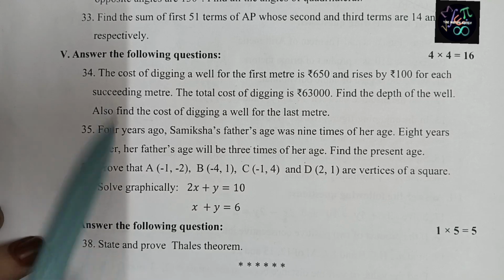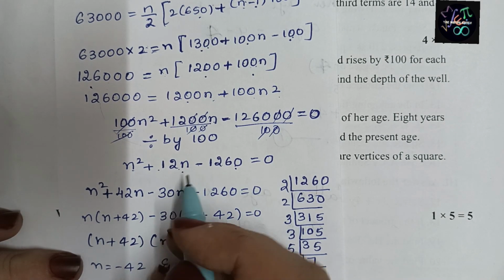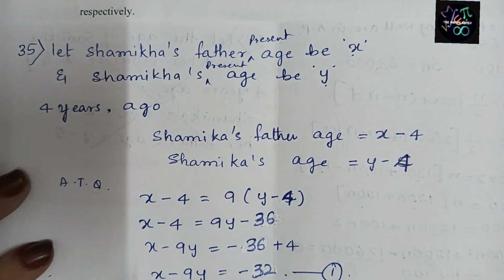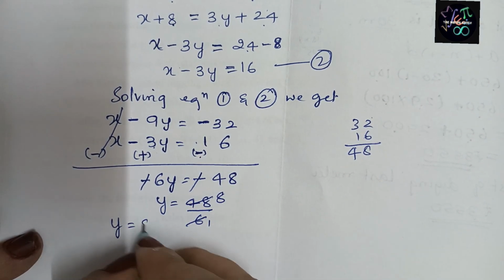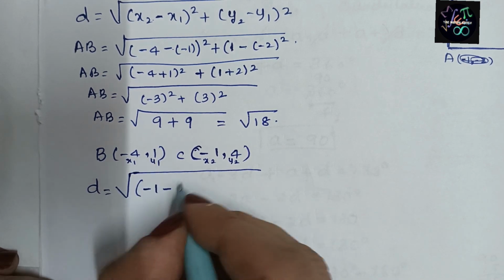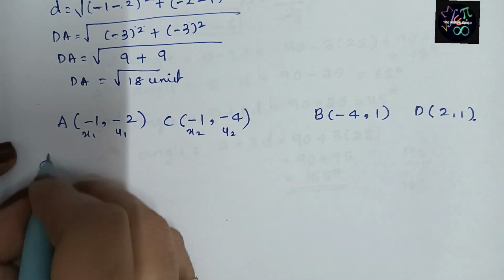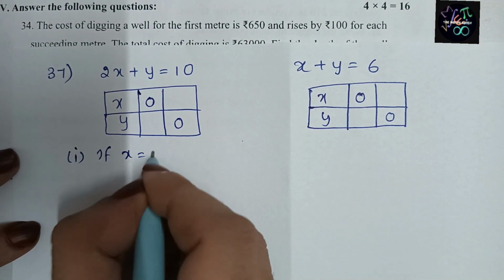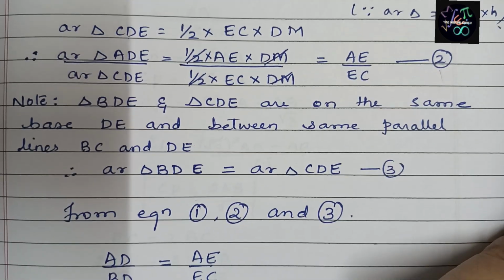10th MID TERM MODEL PAPER-1- 2024-25 Q34 - Q38 midtermsamplepaper2024 #mathspractice paper 2024